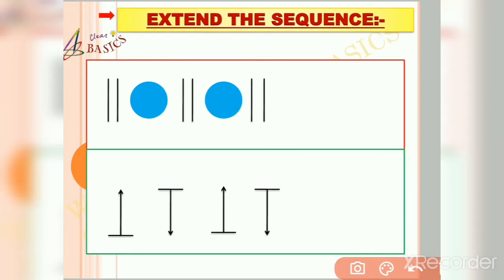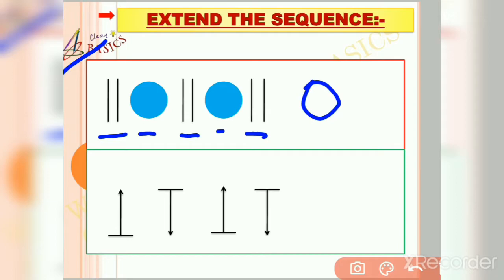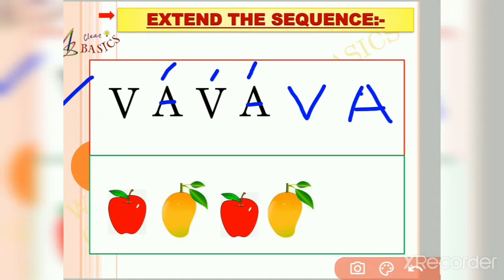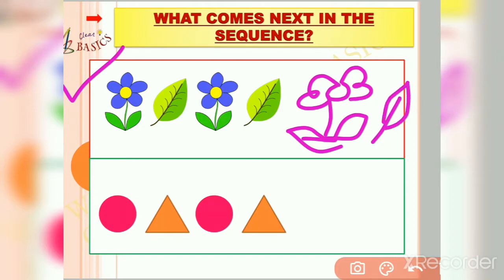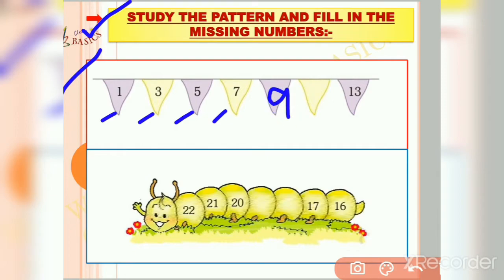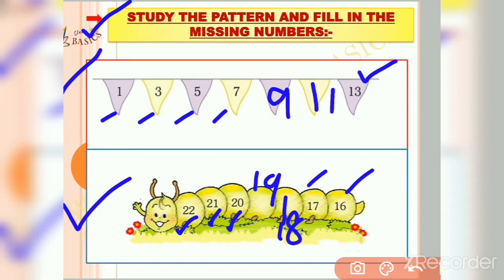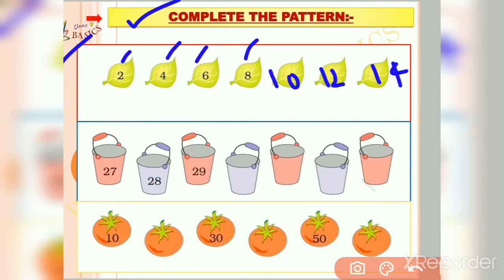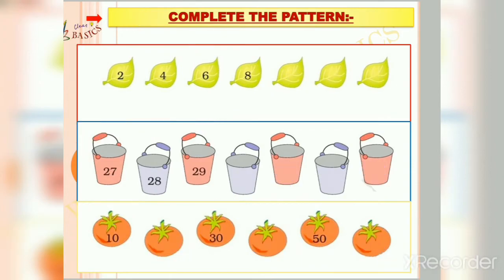Patterns | Class 1 Maths - Chapter 10 | FULL EXPLANATION | Grade 1 MATHEMATICS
THIS VIDEO HAS VERIFIED EDUCATIONAL CONTENT

ANY MODIFICATIONS OR DUPLICACY OF THIS VIDEO IS SUBJECTED TO COPYRIGHT.
THIS VIDEO HAS NO PROMOTED CONTENT.

THANK YOU FRIENDS FOR YOUR LOVE AND SUPPORT.
KEEP LEARNING WITH US.
STAY HOME STAY SAFE # GO WITH CLEAR BASICS.